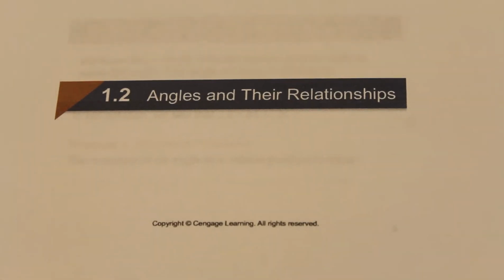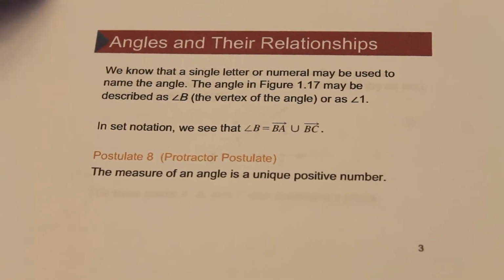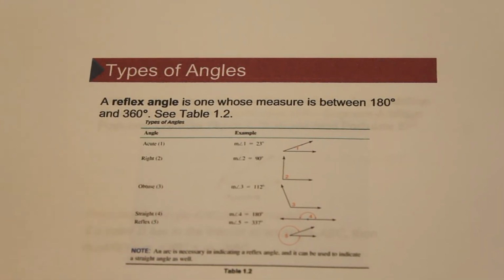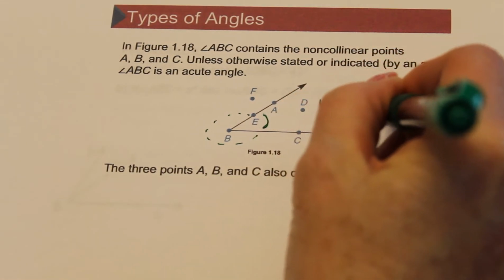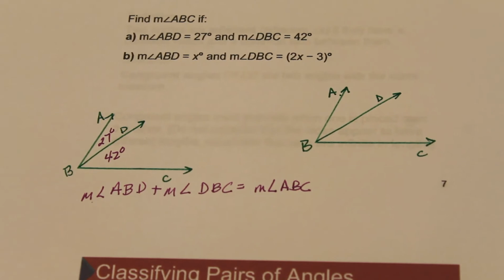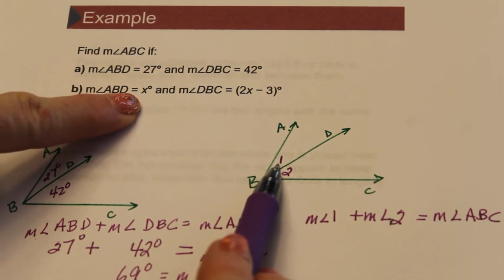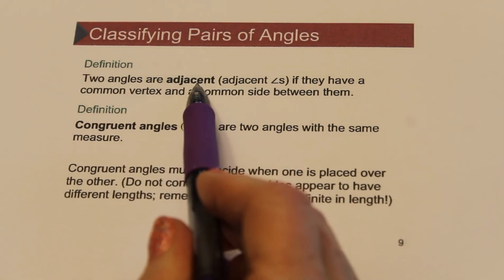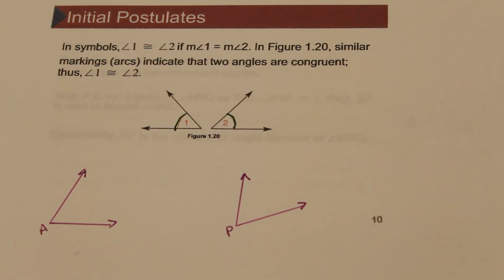MTH 097 1.2 #1